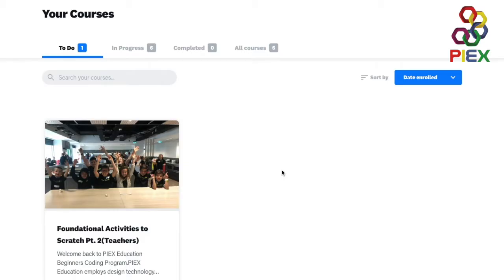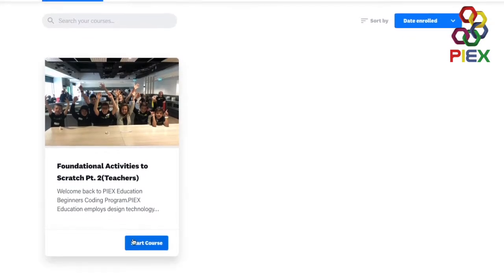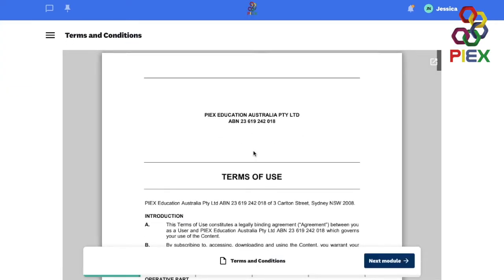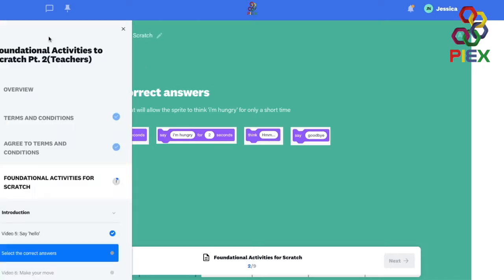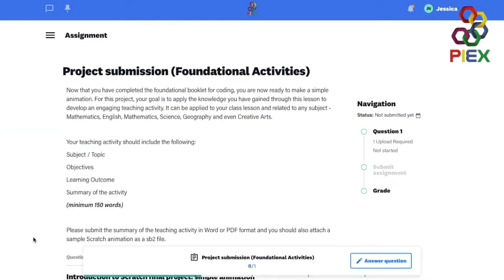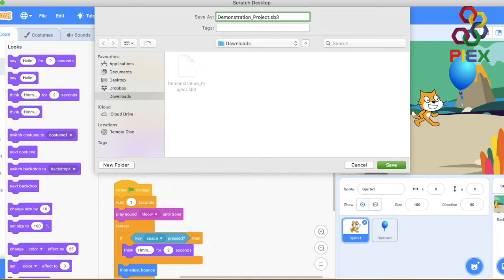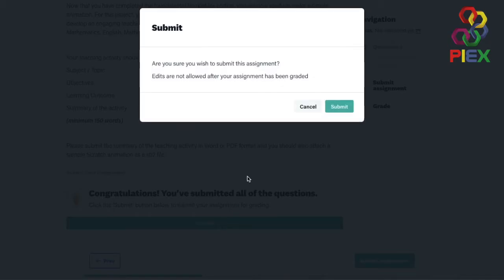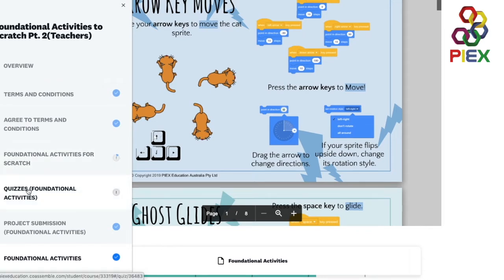Learn Coding from Scratch | Online Coding Program | PIEX Education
PIEX Education brings you an opportunity to get your kids qualified in coding languages right from the beginning. Our interactive story-based learning allows kids to learn the basics with easy block-based coding challenges before seamlessly transitioning to real-world text-based languages like JavaScript and Python. Coding has become an essential skill today considering the arrival of the digital world. At PIEX, we prepare your kids to be future-ready with simple coding programs. Give them a headstart by enrolling them in one of our online coding programs.
LearnCodingfromScratch OnlineCodingProgram Learn Coding from Scratch CodingProgram Online Coding Program